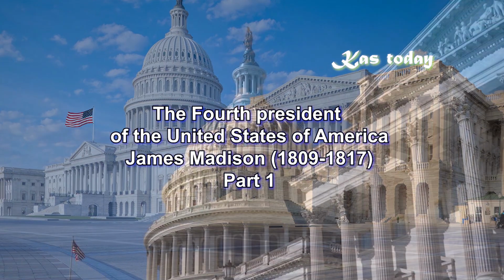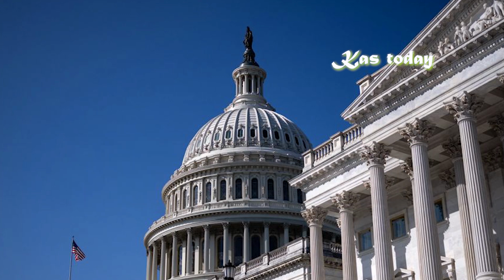Fourth president of the United States of America James Madison Part 1